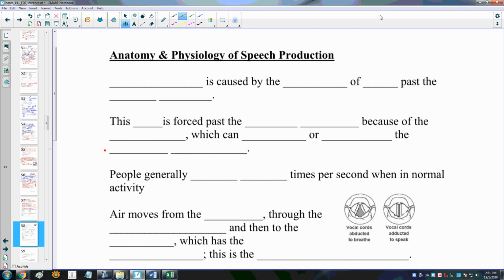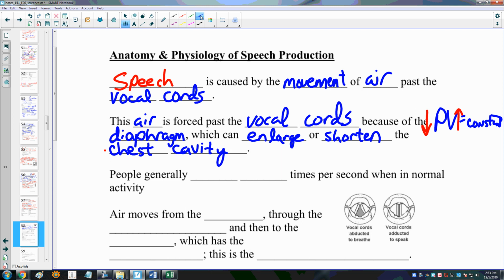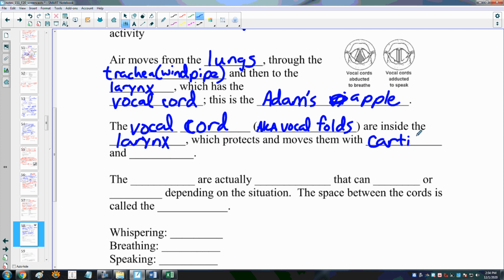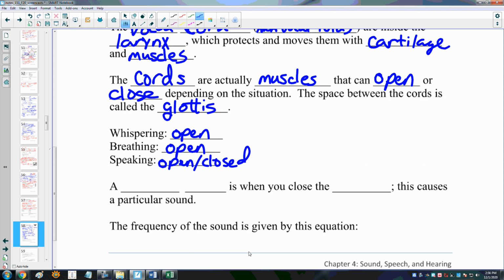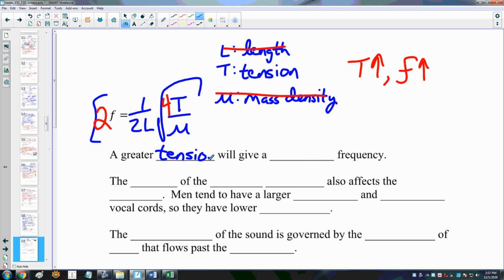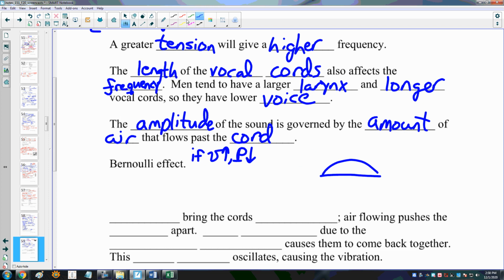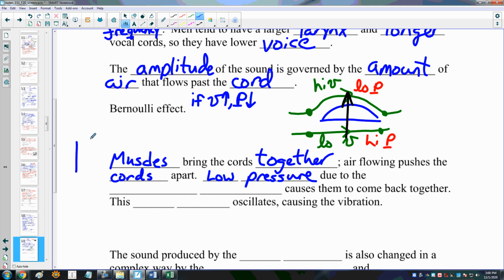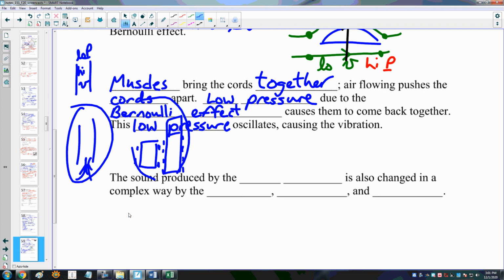chapter 04, 07, anatomy and physiology of speech production